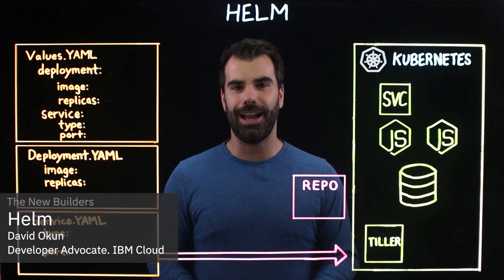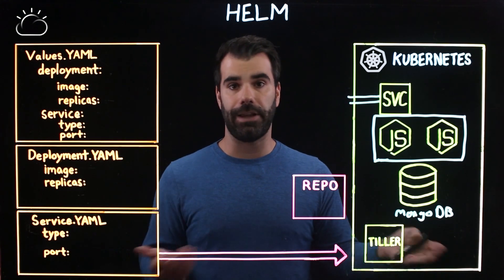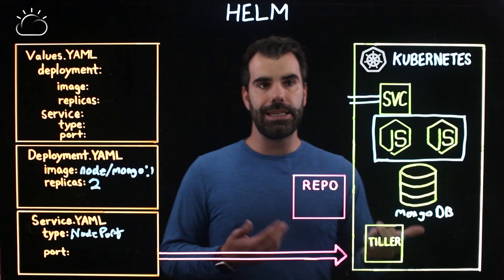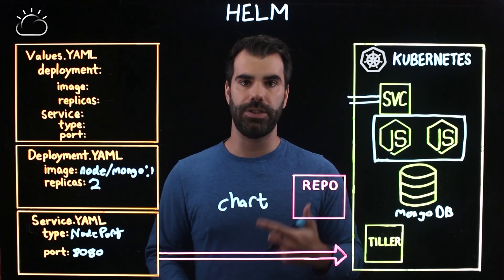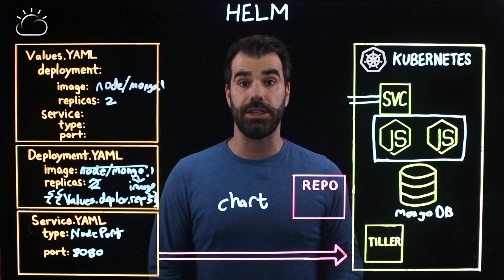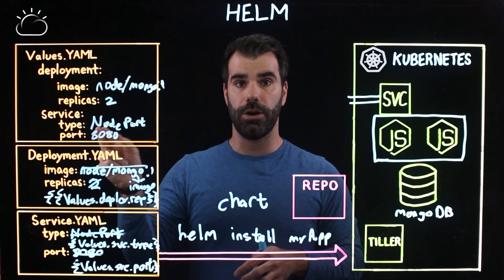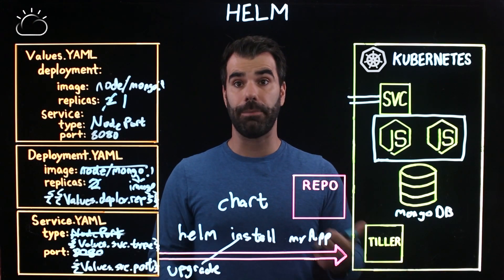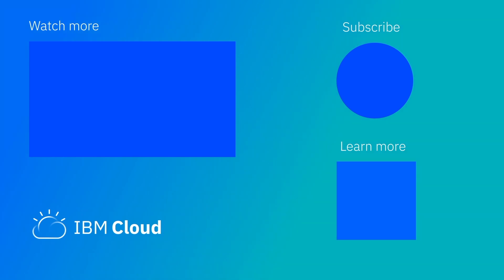What is Helm?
Helm is a package manager for Kubernetes that makes it easy to take applications and services that are highly repeatable and deploy them to a typical Kubernetes cluster.

To help you better understand Helm, David Okun with IBM Cloud walks through a typical scenario of using Helm to quickly define, manage and easily deploy a few different applications and services in Kubernetes on a lightboard.